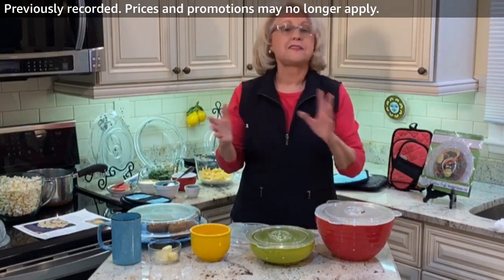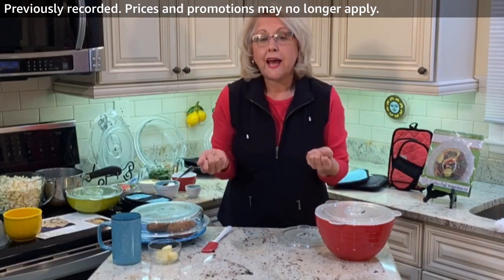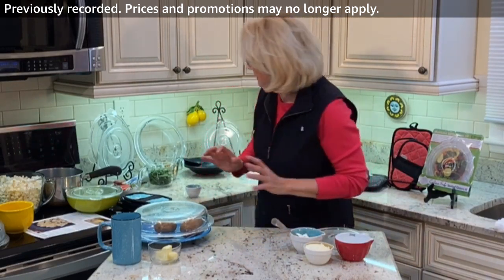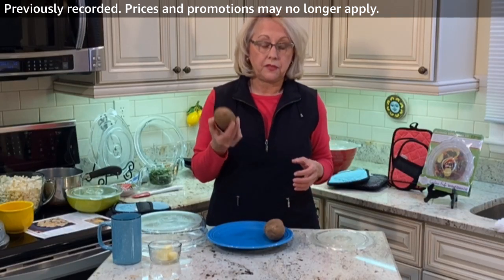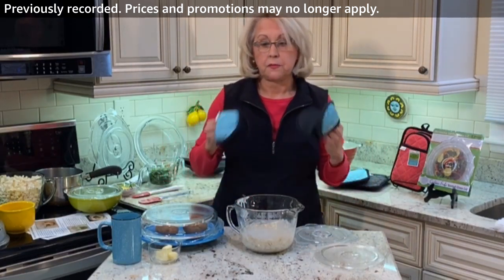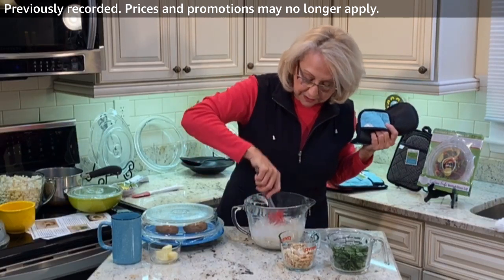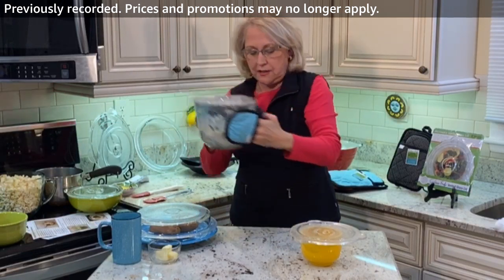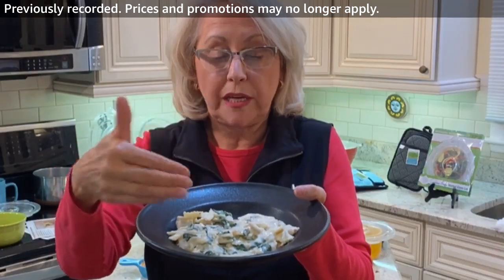How to make Pasta Alfredo in the Microwave using the Cuchina Safe Vented Glass Lids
How to make Creamy Pasta Alfredo with Spinach completely in the Microwave using the Cuchina Safe Vented Glass Lids. No draining pasta, it's the recipe of Susan Casrtriota, microwave expert and inventor of the Cuchina Safe. Recipe can be downloaded at cuchinasafe.com